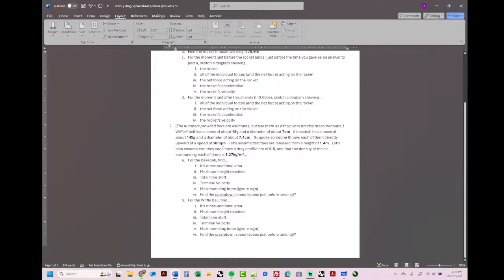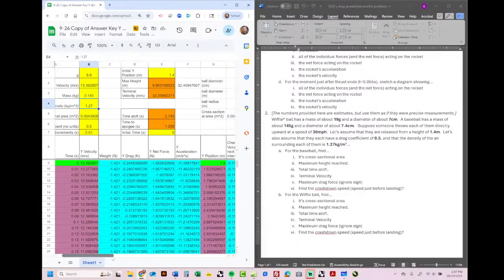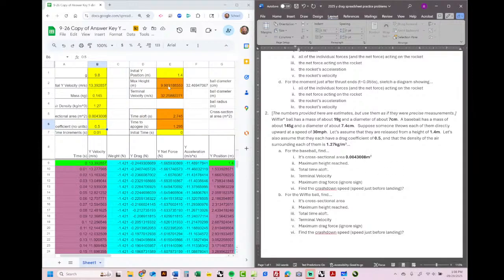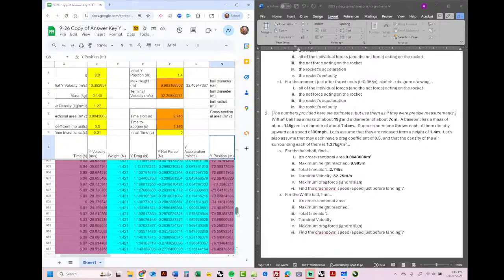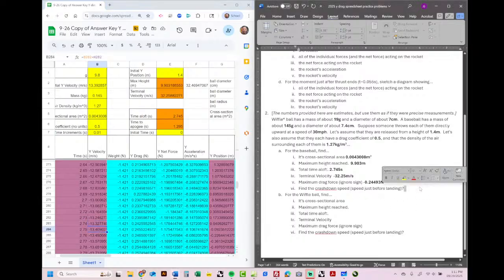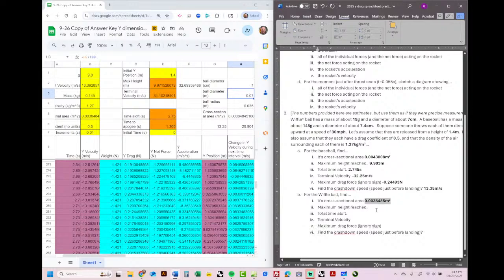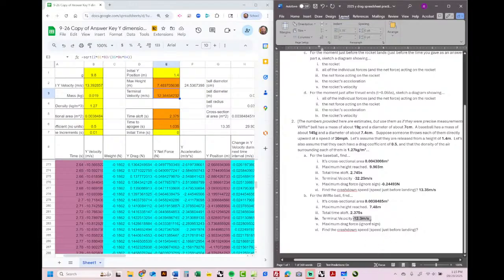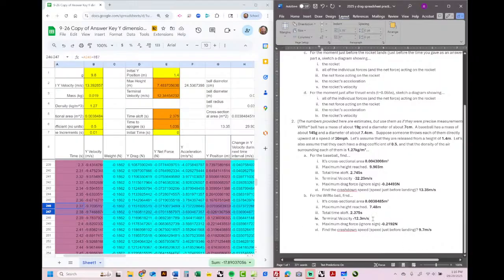Part 2 of Drag Spreadsheet practice -- Wiffle and Baseball